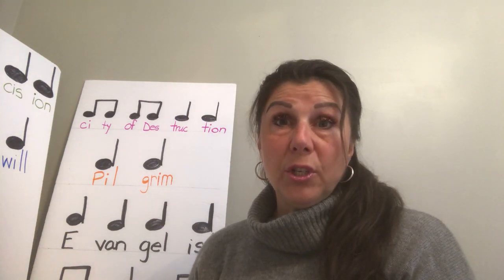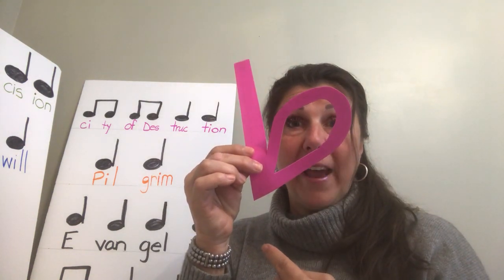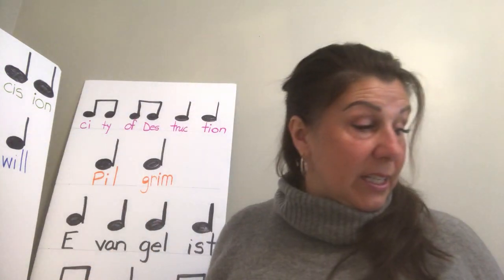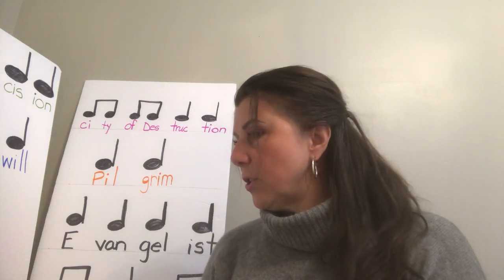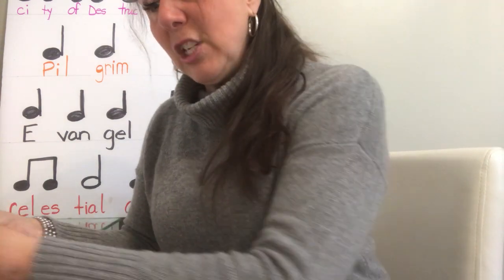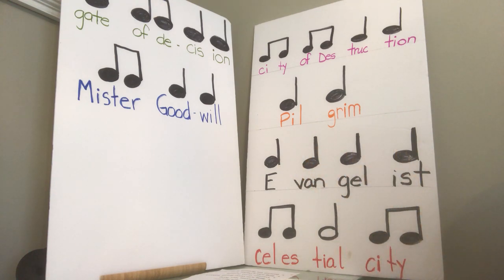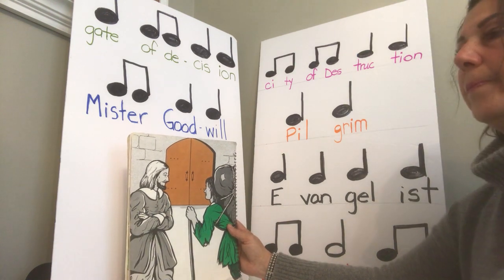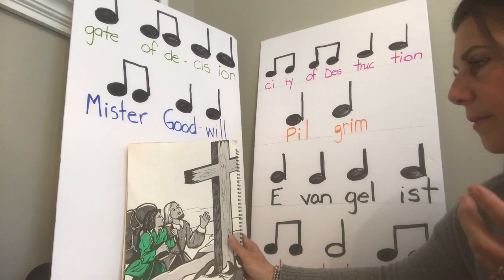Grades 3-5 Music class Friday April 30th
Grade 3/4/5